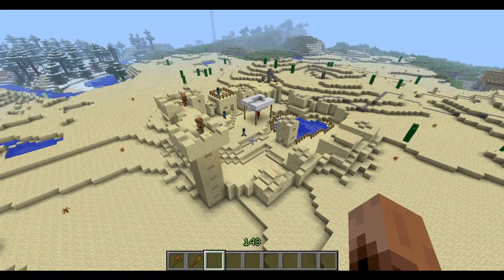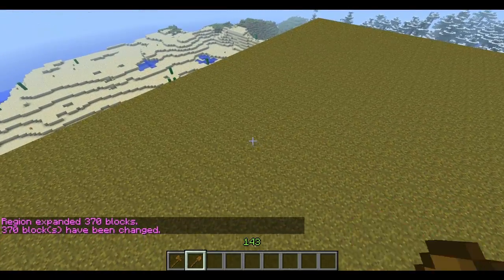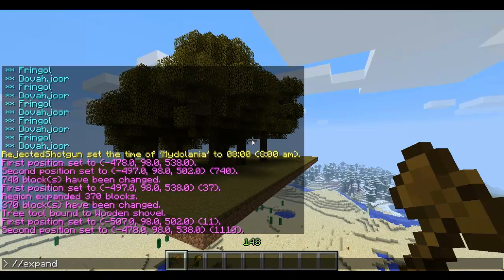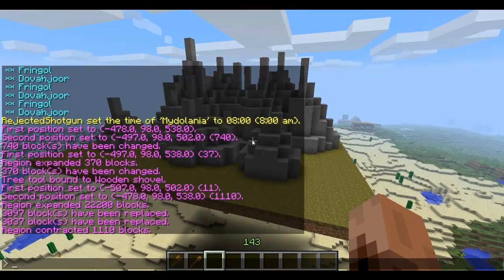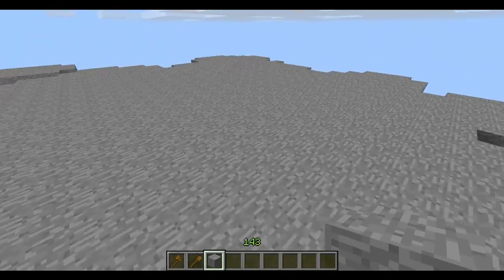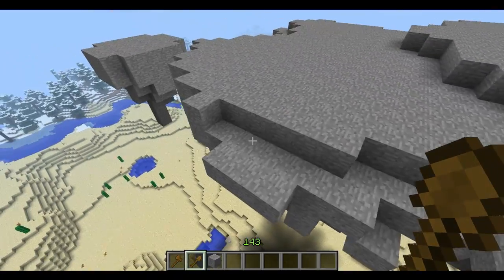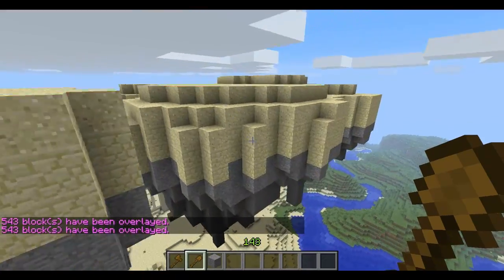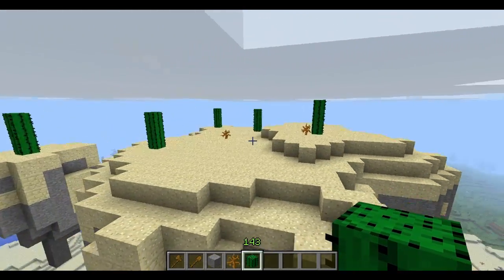How To Make a Floating Island in Minecraft (WorldEdit) - Tutorial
This is a simple tutorial on how to make a flotaing island in Minecraft using WorldEdit for SSP or SMP.